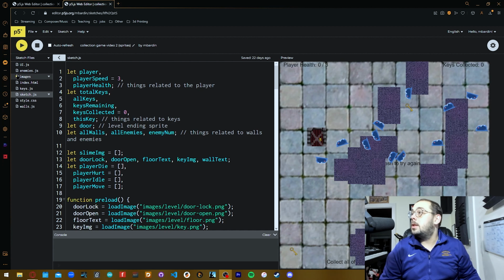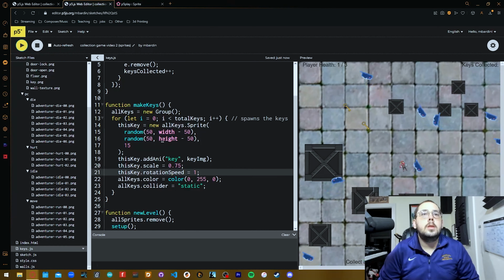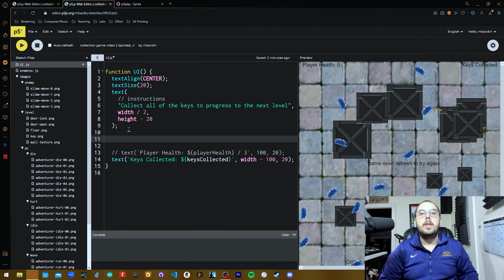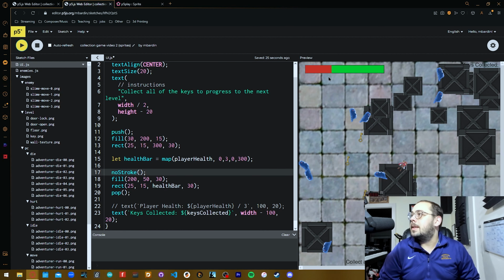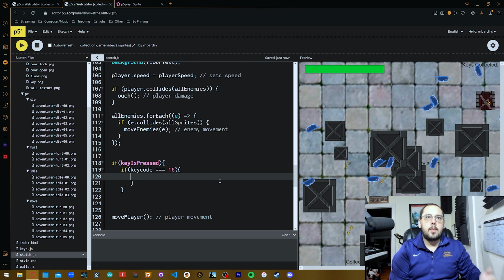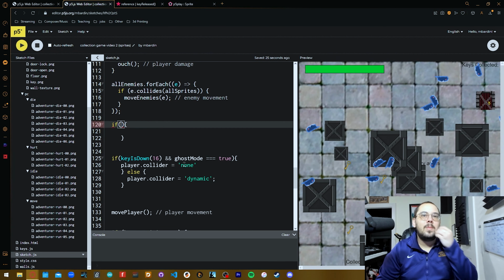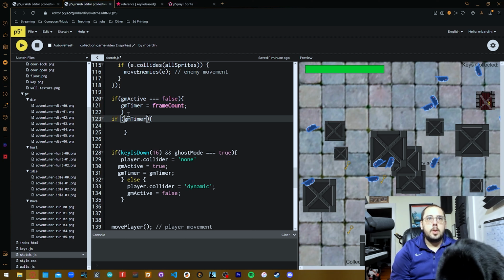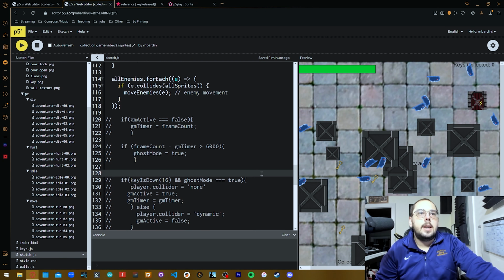Custom Game Project Part 2.5: small gameplay tweaks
A work in progress with my students.

I go over some small tweaks that have been in progress in the classroom. These include:
player health bar
ordering of sprites
more player health
small sprite collider stuff

I tried to off the cuff add a power that we plan to do in the classroom, but the planning wasn't there, so it will be in a follow up coming out shortly.